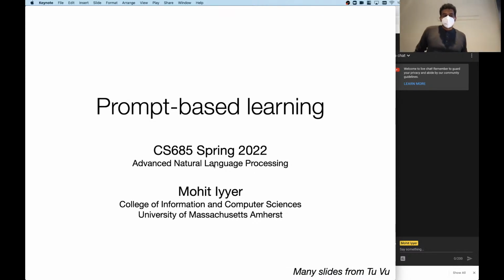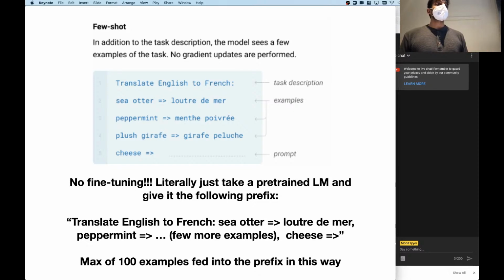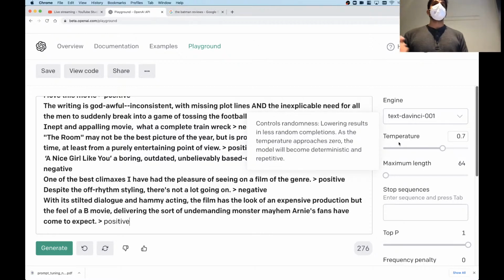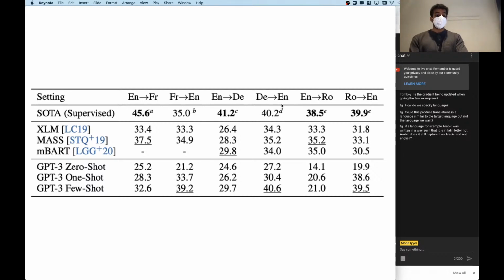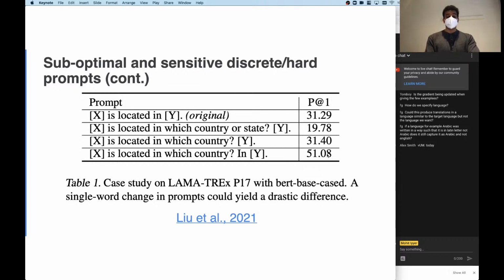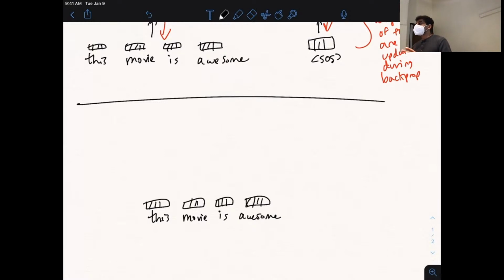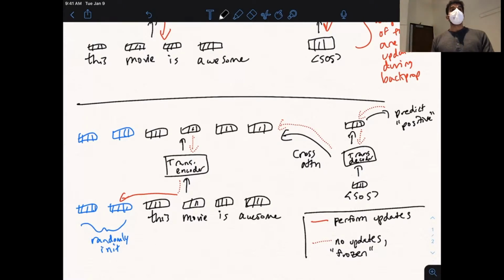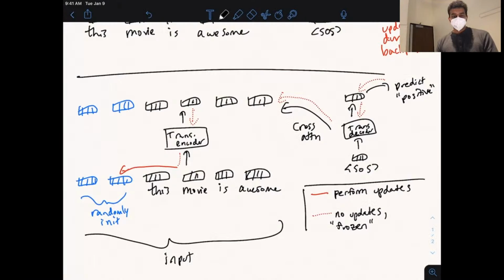UMass CS685 S22 (Advanced NLP) #12: Prompt-based learning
prompt tuning, GPT3